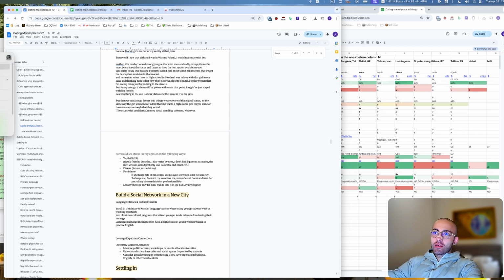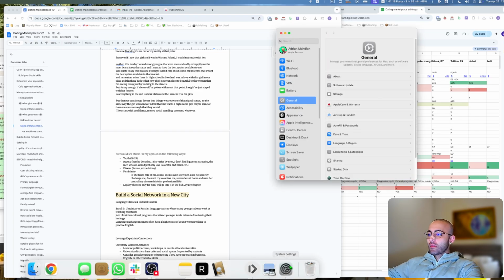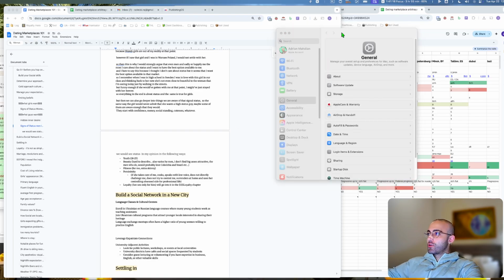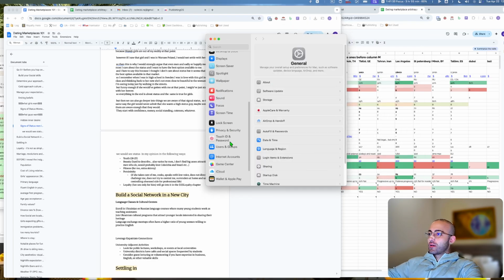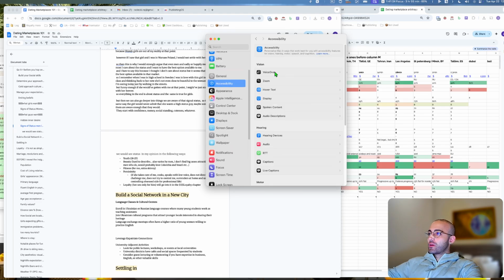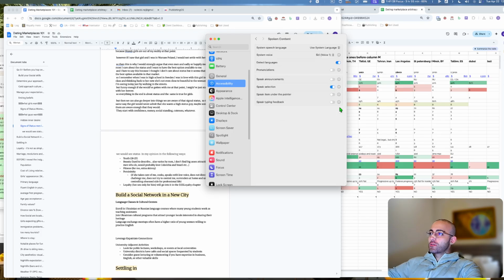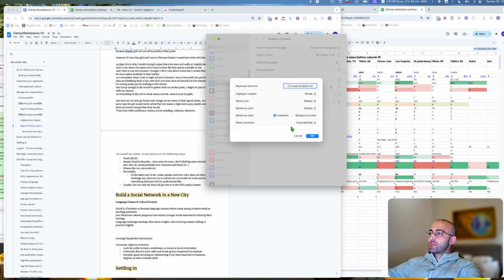FREE Text to Audiobook on Mac - TTS for Dyslexia & ADHD